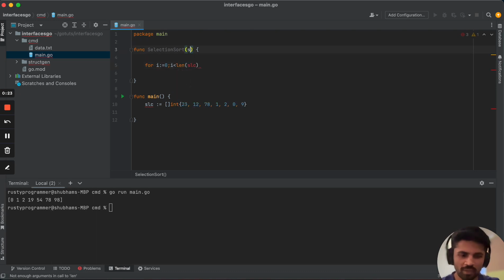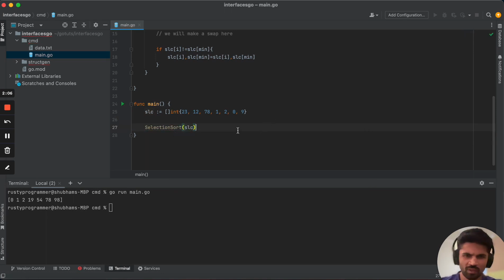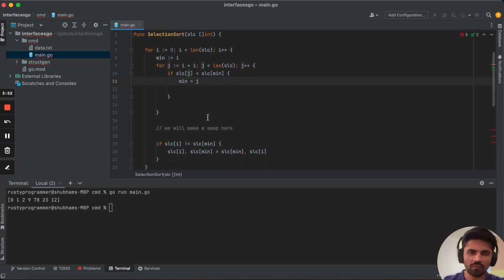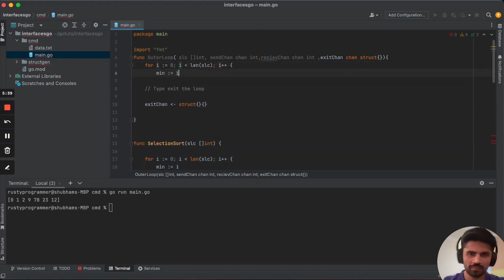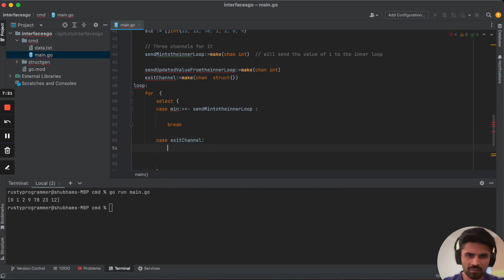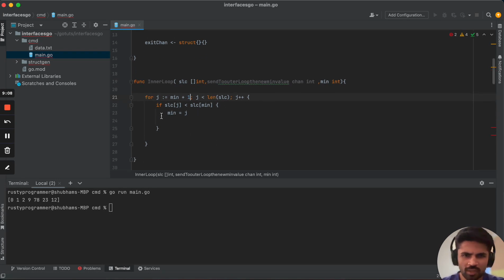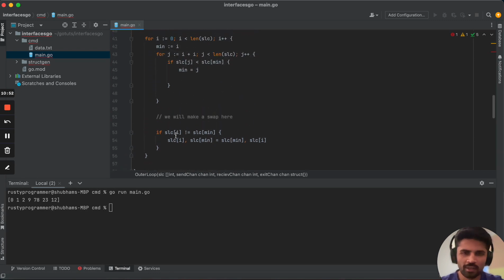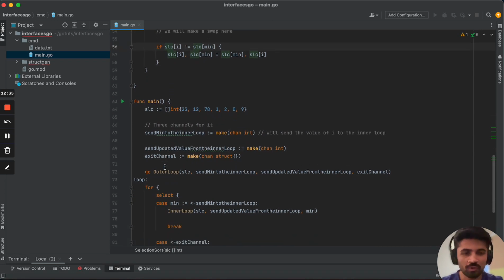GoLang Magic: Mastering Selection Sort with Goroutines, Channels, and Select!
Welcome to a thrilling ride through the landscape of Go programming! In this action-packed tutorial, we're going to master the art of the Selection Sort algorithm, and we're not doing it the old-school way. We're harnessing the power of Goroutines, Channels, and the Select statement to optimize, streamline, and supercharge our sorting like never before.

This video will guide you step-by-step through the process, providing detailed explanations and insightful tips. Whether you're a seasoned Go developer or a newbie eager to expand your Go skills, this tutorial will add a powerful tool to your programming arsenal.

Get ready to level up your GoLang game, and make your code run smoother than ever. Dive in now, and let's sort this out together!
GoLang,